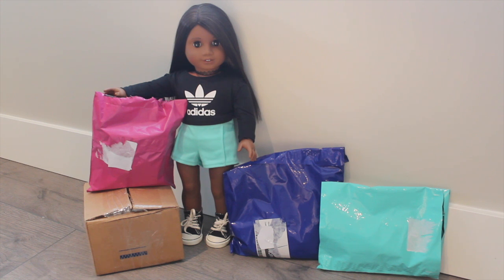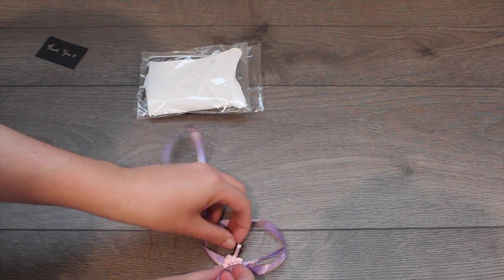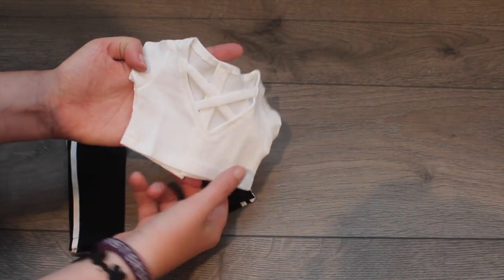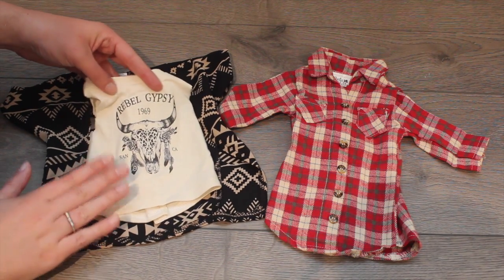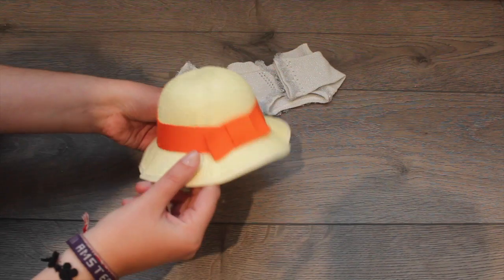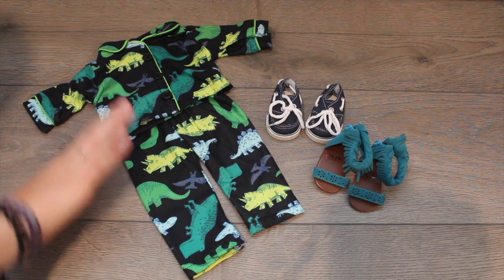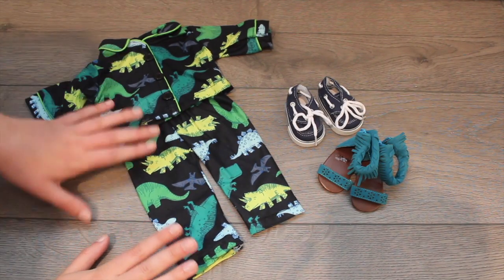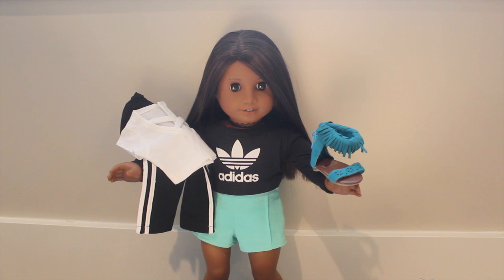Opening HUGE American Girl Doll Mail HAUL | Etsy & Ebay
I clearly have an obsession with my buying my AG dolls cute and stylish clothes! Gosh my dolls dress better than me! Hope you enjoy and let me know which item was your favourite :)
Etsy shops featured in this video: